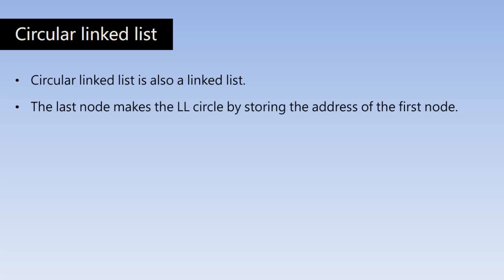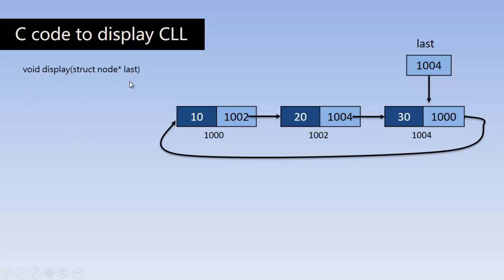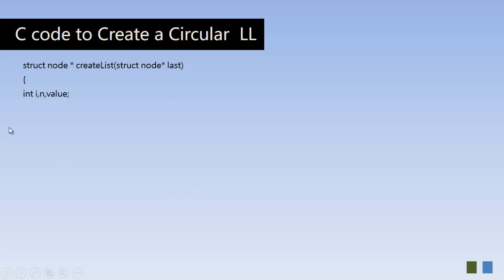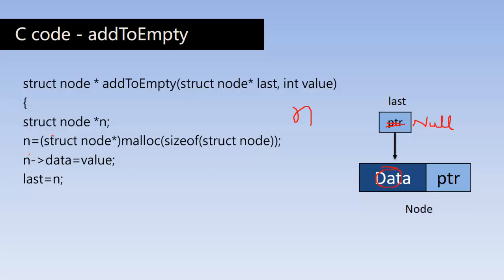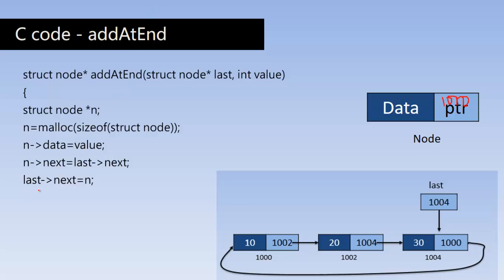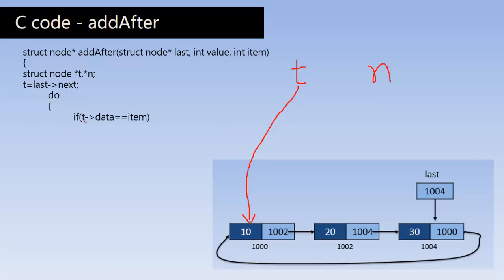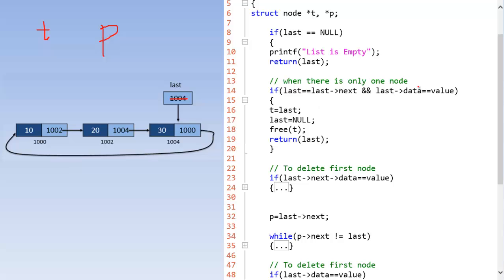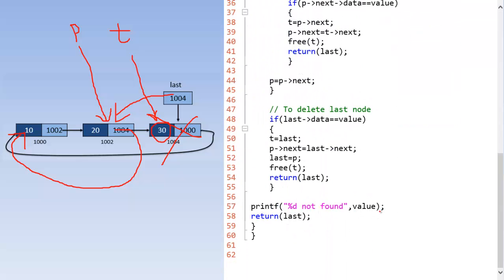Data Structures using C Part 10 - Circular Linked List in C | Operations on circular linked list.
Different types of Linked List
Circular Doubly Linked list

Circular linked list :
Circular linked list is a type of linked list.
The last node makes the LL circle by storing the address of the first node.
 By that all nodes are linked in a continuous circle.

Memory representation

Example program
C code to Display Circular Linked List :
void display(struct node* last)
struct node *t;
if(last == NULL)
printf("List is Empty");
else
t=last-greaterthan next;
 do
 printf("%d ",t-greaterthan data);
 t=t-greaterthan next;
 } while (t!=last- greaterthan next);

C code to Create a Circular  linked list :
struct node * createList(struct node* last)
int i,n,value;
printf("How many values you want to enter\n");
scanf("%d",&n);
printf("Enter the first data for the list\n");
scanf("%d",&value);
last=addToEmpty(last,value);
for(i=2;ilessthan=n;i++)
printf("Enter the Next data\n");
scanf("%d",&value);
last=addAtEnd(last,value);

C code - addToEmpty
struct node * addToEmpty(struct node* last, int value)
struct node *n;
n=(struct node*)malloc(sizeof(struct node));
n-greaterthan data=value;
last=n;
last-greaterthan next=last;
return(last);

C code - addAtEnd
struct node* addAtEnd(struct node* last, int value)
struct node *n;
n=malloc(sizeof(struct node));
n-greaterthan data=value;
n-greaterthan next=last-greaterthan next;
last-greaterthan next=n;
last=n;
return(last);

C code - addAtBeg
struct node* addAtBeg(struct node* last, int value)
struct node *n;
n=(struct node*)malloc(sizeof(struct node));
n-greaterthan data=value;
n-greaterthan  next=last-greaterthan  next;
last-greaterthan  next=n;
return(last);

C code - addAfter

struct node* addAfter(struct node* last, int value, int item)
struct node *t,*n;
t=last-greaterthan next;
do
if(t-greaterthan data==item)
n=malloc(sizeof(struct node));
n-greaterthan data=value;
n-greaterthan next=t-greaterthan next;
t-greaterthan next=n;
if(t==last)
last=n;
return(last);
t=t-greaterthan next;
printf("%d is not in the list",item);
return(last);

ankpro
ankpro training
Asp.net MVC
C#
C sharp
Bangalore
Rajajinagar
Selenium
Coded UI
Mobile automation testing
Mobile testing
JQuery
JavaScript
.Net
C
C++
Components of the .Net framework
Hello World
Literal